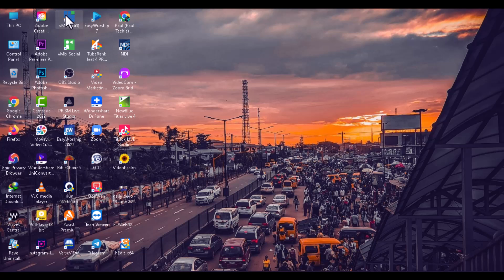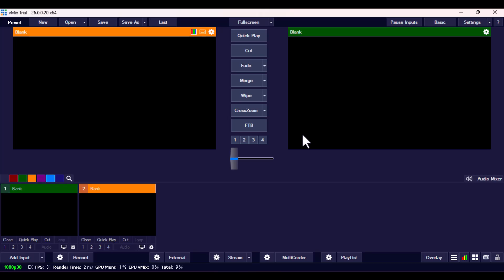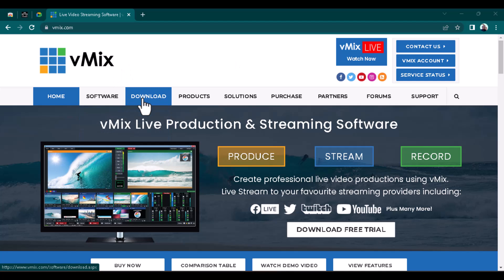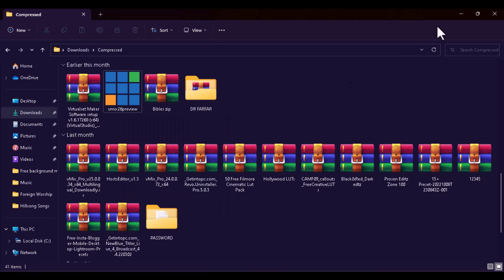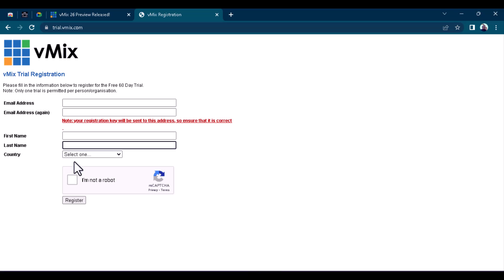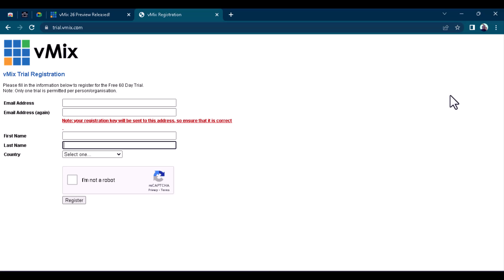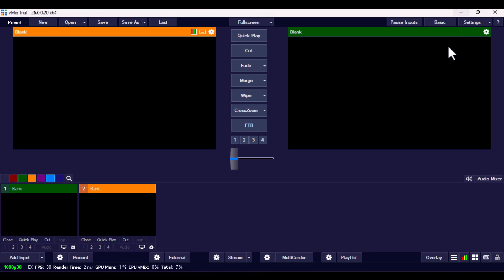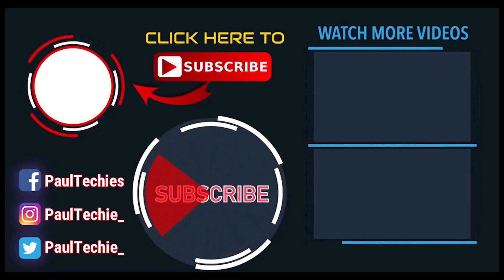✔️ vMix 26 Version Installation - Free Trial Now Available!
Learn how to download and install the vMix 26. In the video i also explained how to set it up and register this live video production software. The Latest vMix release the vMix 26.